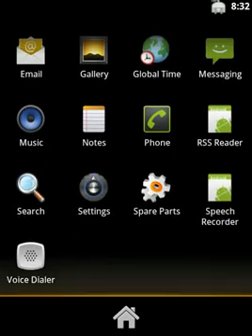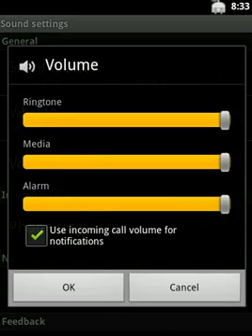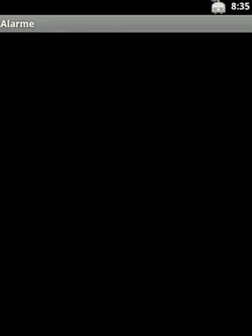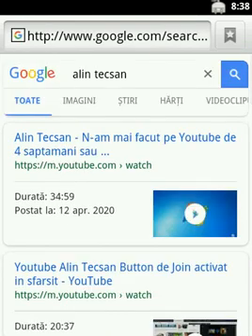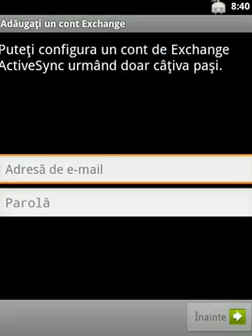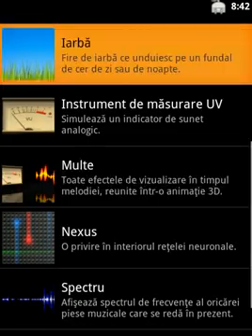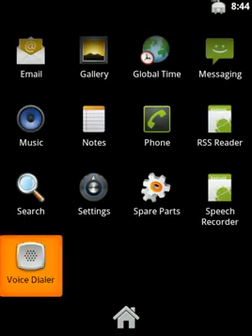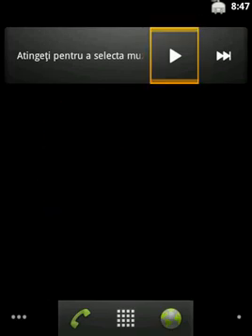Android Gingerbread OS 2.3.4 No Touchwiz standard launcher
As i will tour this OS and also fixed and mediaprovider apk problem then i look at this 2.3.4 android codename gingerbread without samsung GALAXY pocket so there we go.Thanks for watching

Hey subs can we reach or get 500 likes?!
Hi i am Alin and i like on youtube to post and to show what i can do with android devices , games , fake antiviruses software malware ransomware , and logos i like to speak 2 languages
Salut ma numesc Alin si imi place sa postez rareori cracking la virusii discut despre diverse dar limbajul meu are o limita agitat sau nu sa am grija si sa lupt in jocuri si altele
More members more emoji to put :)
Forum despre malwareul meu forma lor prefeta roguewarecommunity.jcink.net (Danger Malwares STOP Ahed when an limit!)
I Am not responsible if intime page is promoted i will reject it
Nu sunt responsabil pentru unele pagini
Have A nice day
Aveti o zi frumoasa dragii mei :)
Have a nice da